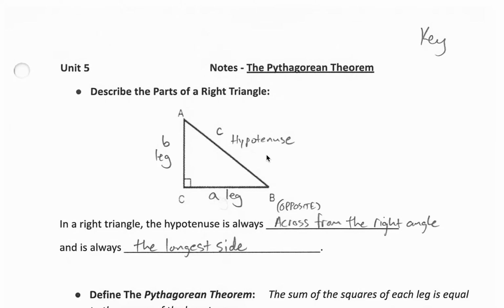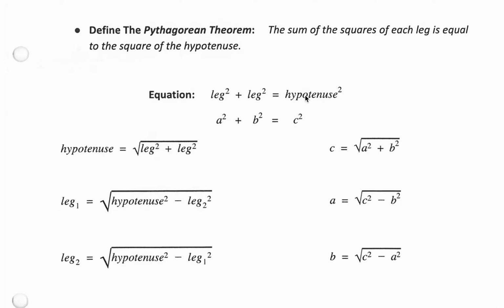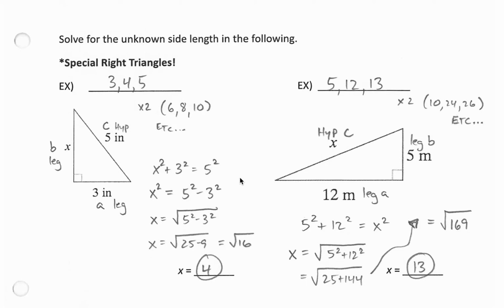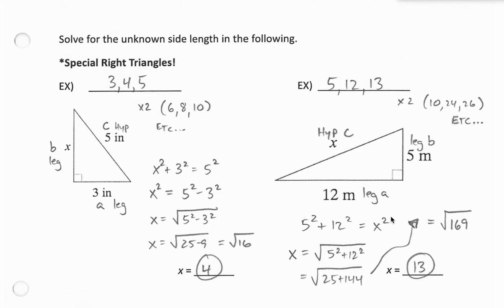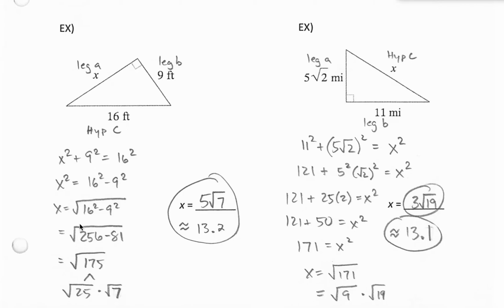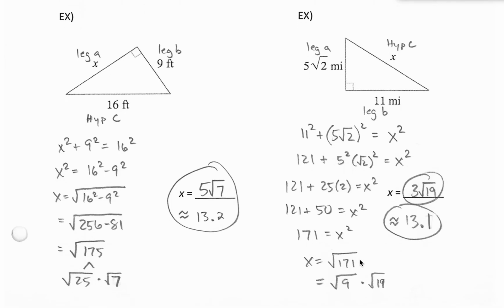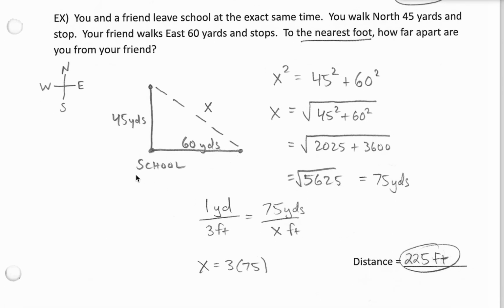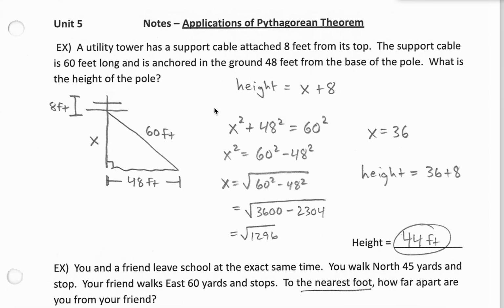Applications of Pythagorean Theorem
Solve applications using the pythagorean theorem.